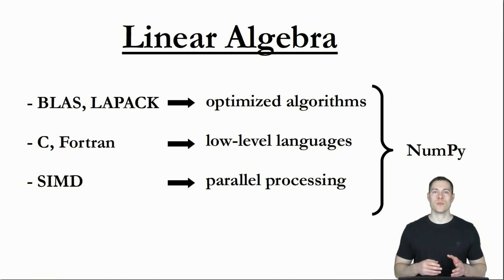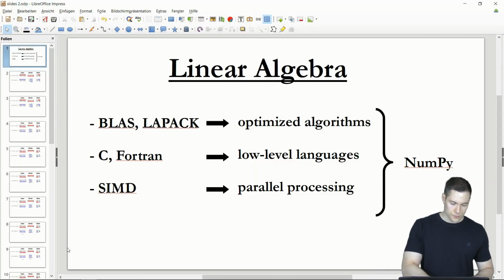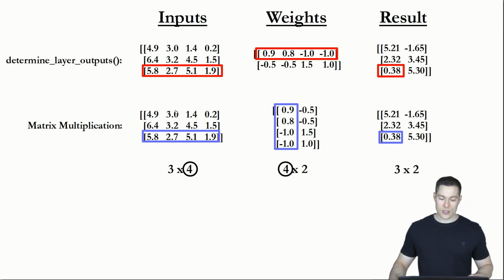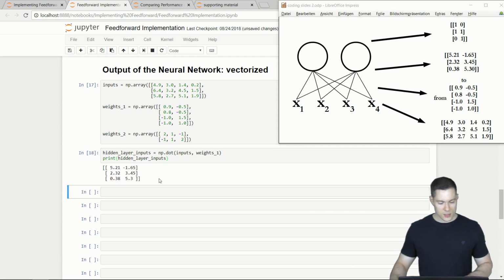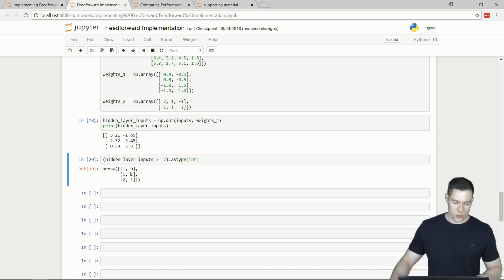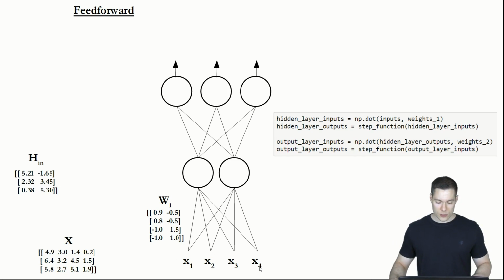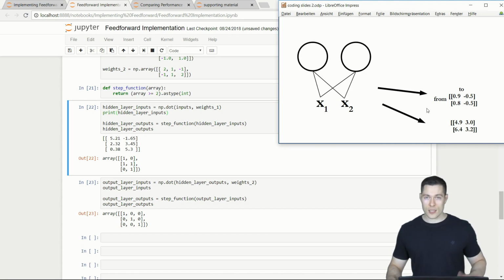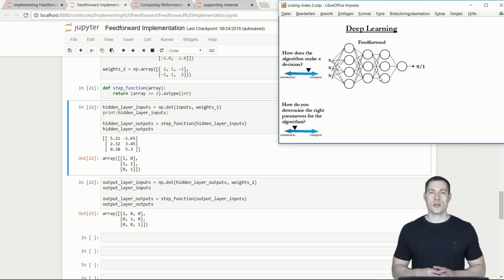Basics of Deep Learning Part 5: Implementing the Feedforward Algorithm with NumPy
In this series we are going to cover the basics of deep learning. And in this video we continue to implement the feedforward algorithm by replacing the functions, that we defined in the previous videos, with their respective NumPy counterparts.

If you are wondering why the slides don’t disappear even though I am typing in the jupyter notebook, I used AutoHotkey for that. Here is an article that describes how to use it: